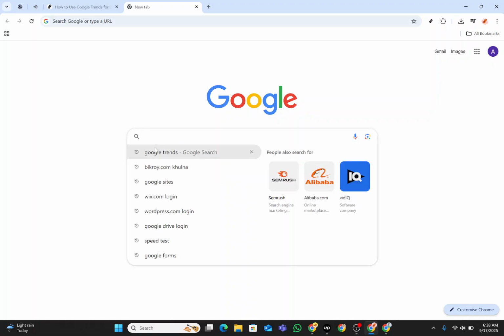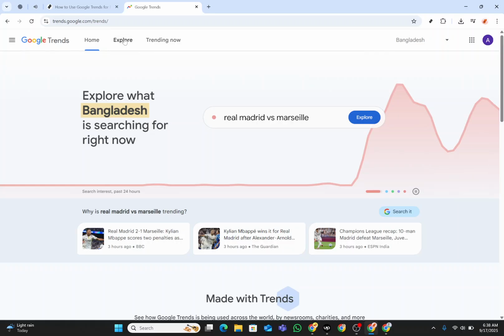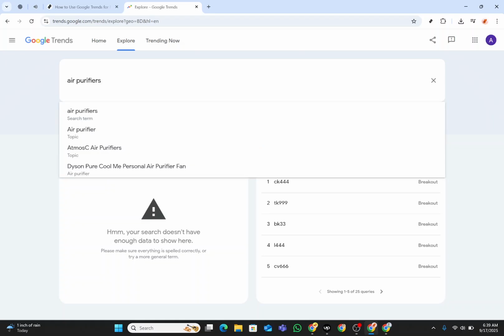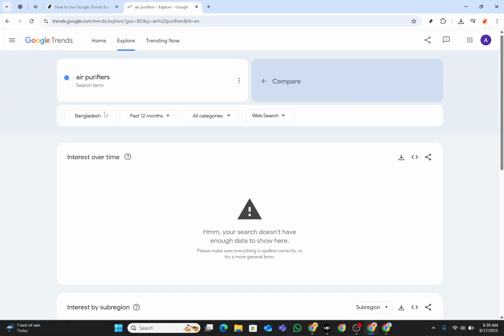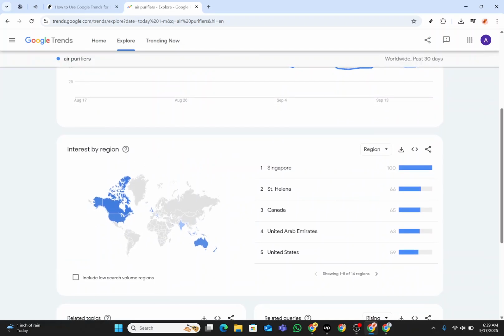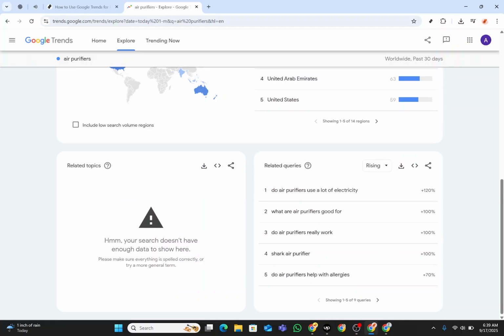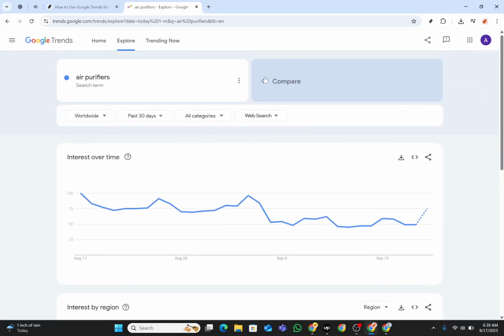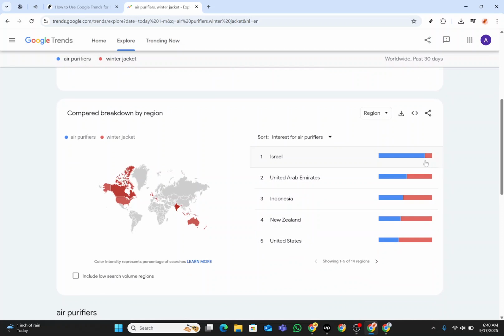How to Use Google Trends for Regional Demand Planning Fast and Easy!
In today's video, I'm going to teach you how to use Google Trends for regional demand planning fast and easy. This tool can be incredibly powerful for understanding what consumers are interested in, whether you're planning a marketing campaign or trying to optimize your inventory. So, let's dive right in.

First, we need to head over to Google Trends. Simply open your preferred web browser and type 'Google Trends' into the search bar. Once the results load, click on the first link. This will take you directly to the Google Trends homepage. It's a great place to start exploring what's on people's minds globally, but we are going to drill down into specifics shortly.

Next, look for the 'Explore' option. It's usually located prominently on the page, inviting us to dive deeper. Click on 'Explore', and you'll be taken to a page where you can start inputting the details relevant to your needs. Here, you can enter a product, service, or topic you're interested in. This could be anything from air purifiers to vegan restaurants — just type it into the search field to get started.

After entering your topic, hit 'Enter' to generate a range of data associated with your search term. To refine these results for your specific region, it's important to set the filters according to your target audience. Choose a location that fits your market area, whether that's a city, state, or an entire country. By adjusting the time range, you can choose to analyze data from the last year for consistency or the last few months to detect emerging trends. Under 'Category', selecting ones like 'Health' or 'Food', depending on your product, will filter out irrelevant data, giving you a clearer picture of the market.

Now, let's analyze the "Interest by Region" section. This crucial part presents a geographical breakdown of interest levels in your topic. High search interest in a specific area suggests strong market demand, while moderate interest may indicate a potential growth area. Conversely, low interest could mean that focusing resources in that region might not yield a good return on investment.

Scrolling down, you’ll find the "Related Queries & Topics" section. Here, you can see additional search terms that are gaining traction. Filtering these results regionally can provide insights into specific customer preferences or niche demands that you can capitalize on. For instance, if you're analyzing coffee shop trends in California and notice queries for 'cold brew near me' spiking, that information could guide your outreach or product development efforts.

Lastly, consider using the “+ Compare” feature. This tool allows you to analyze up to five different products or services side by side, perfect for determining which offerings have the most potential at a regional level. This can inform decisions about where to focus your marketing efforts or invest additional ad spend.

With these steps, you're well-equipped to use Google Trends effectively for your regional demand planning. It’s a straightforward yet powerful way to get ahead and meet consumer demand efficiently. Happy exploring!